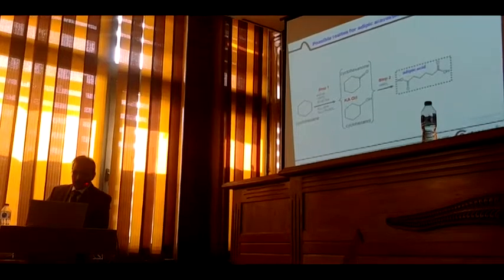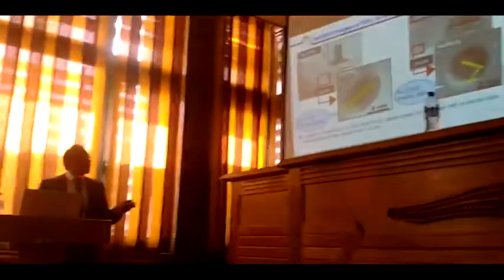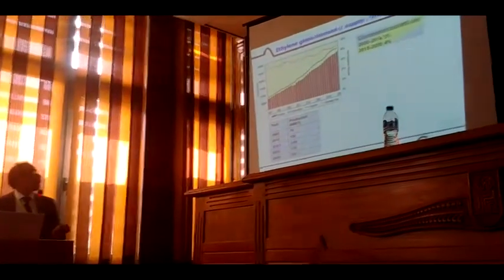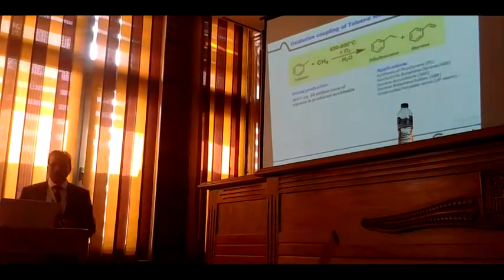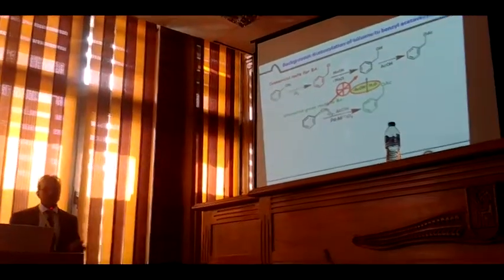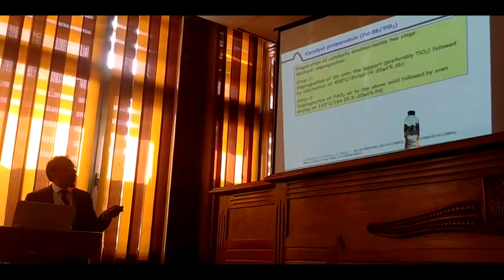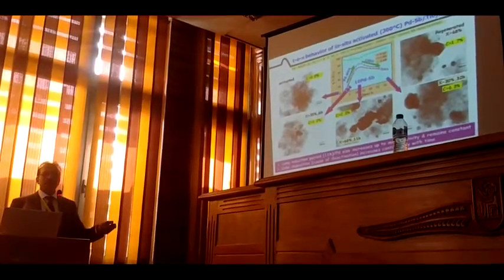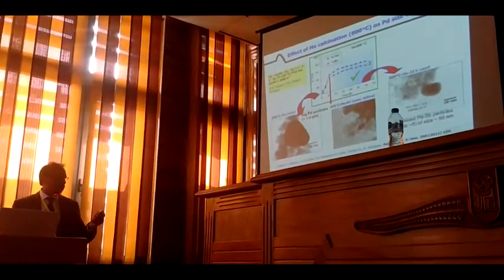Lecture | Industrially important oxidation reactions using heterogeneous catalysts | Prof.N.Kalevaru